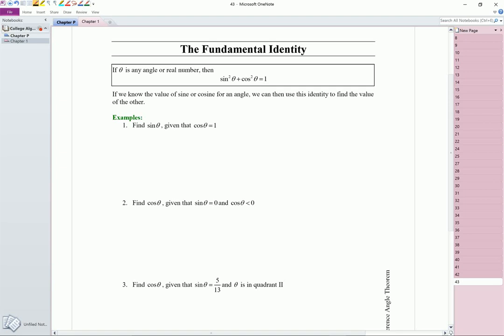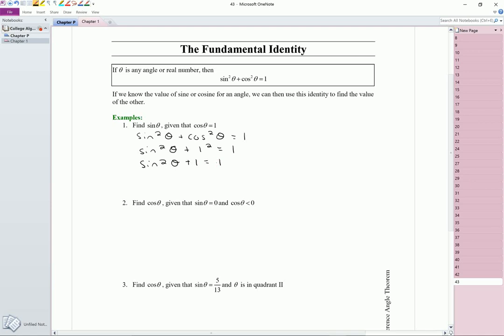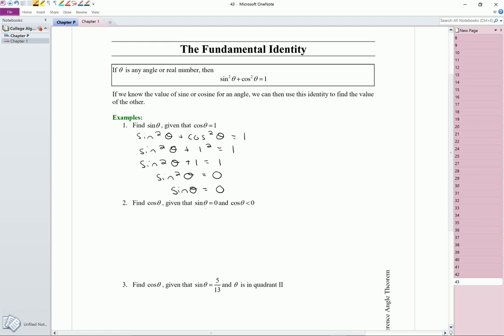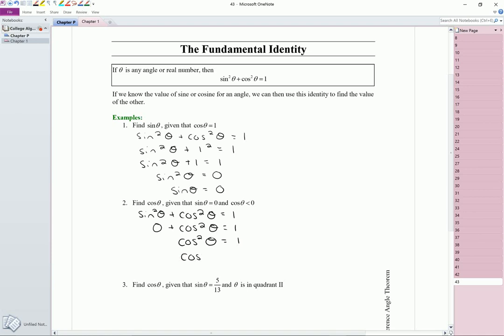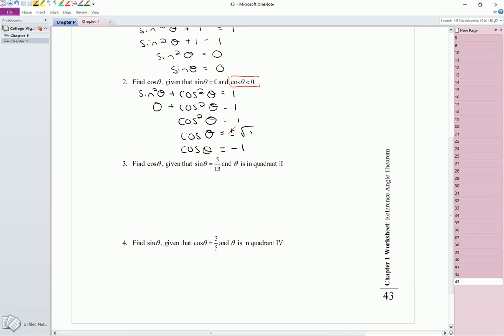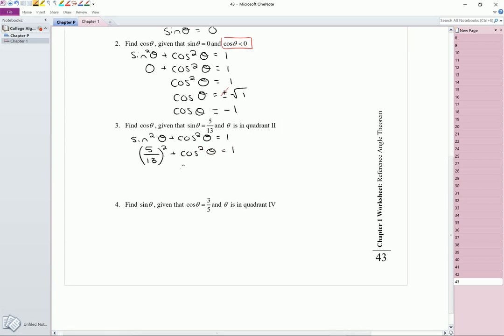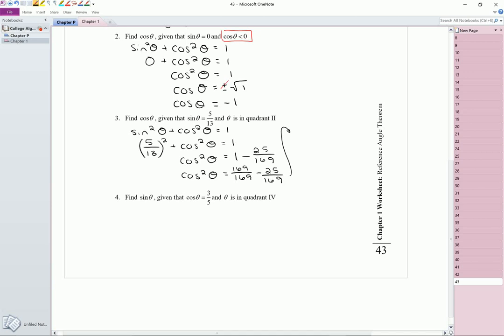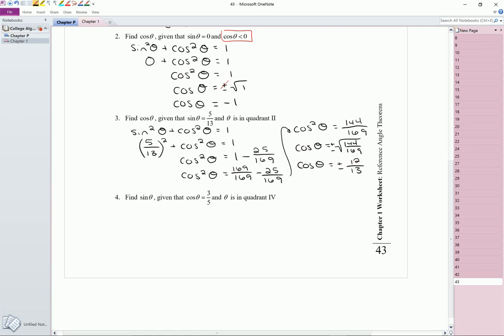Trigonometry-Fundamental Identity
Using the Fundamental Identity to find cos when given sin or vice versa.